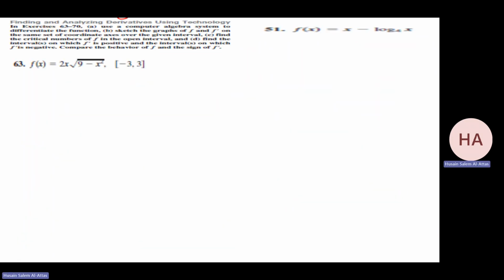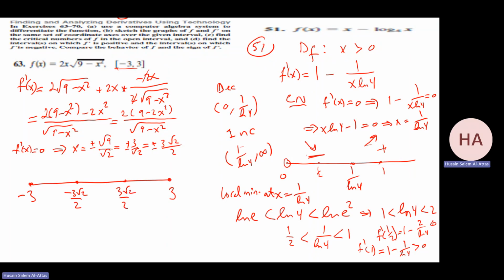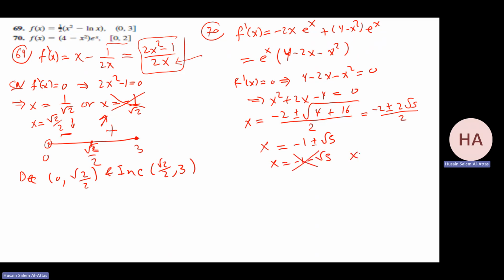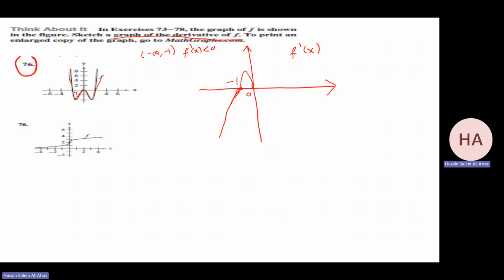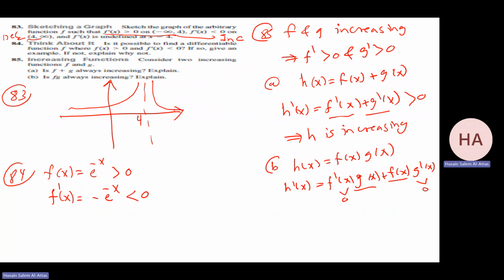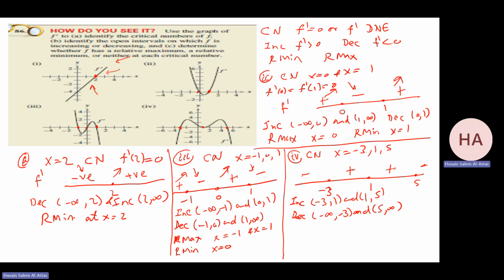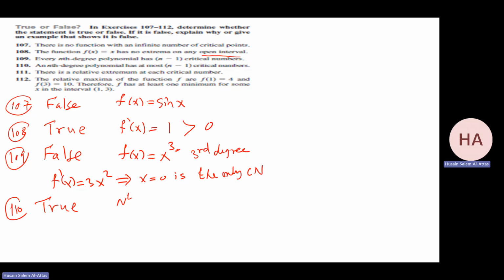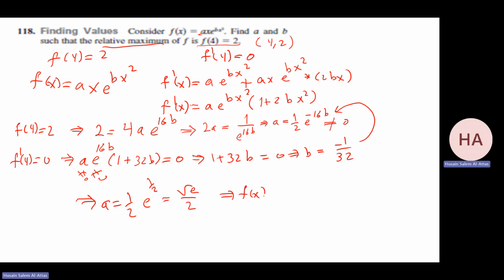Section 4 3 Increasing and Decreasing Part V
This is the last part of Increasing and Decreasing (Section 4.3)